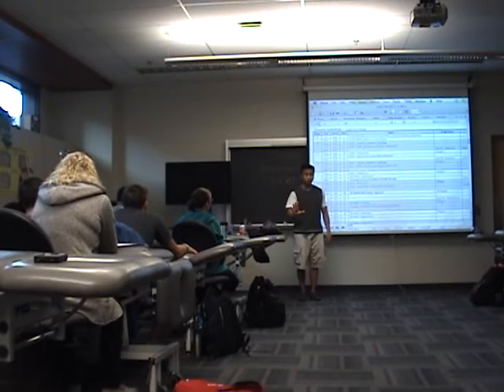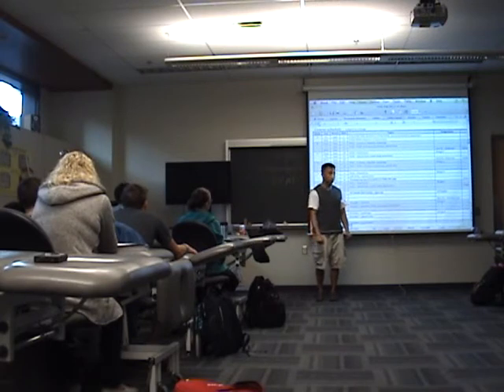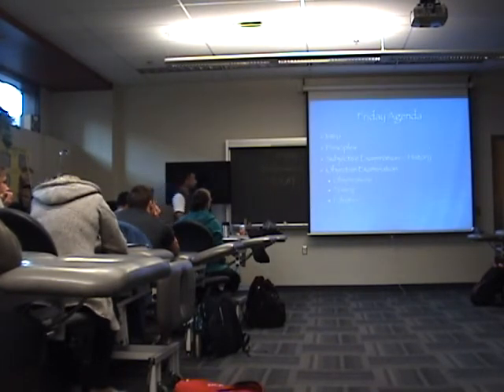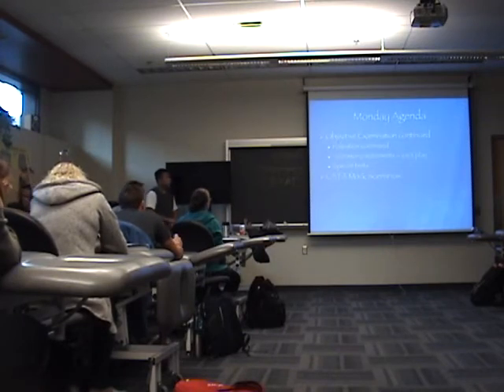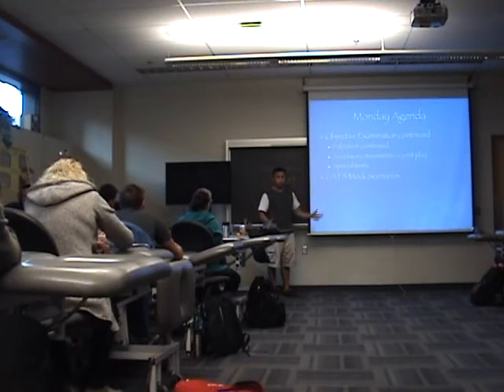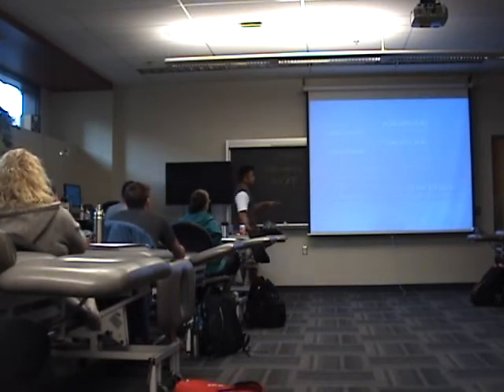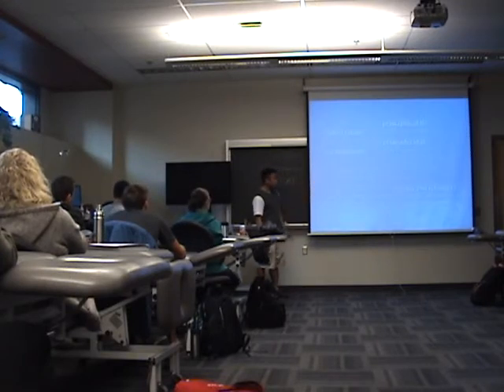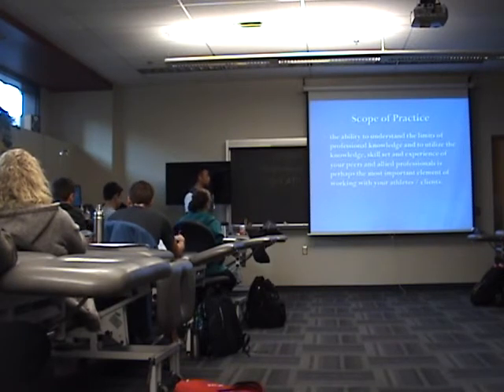3303 Principles of Assessment Intro 1